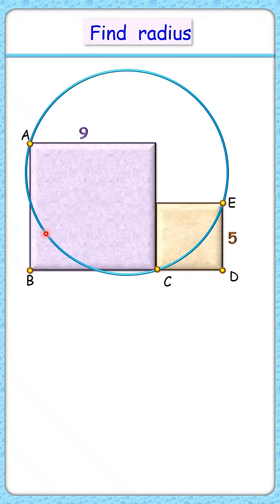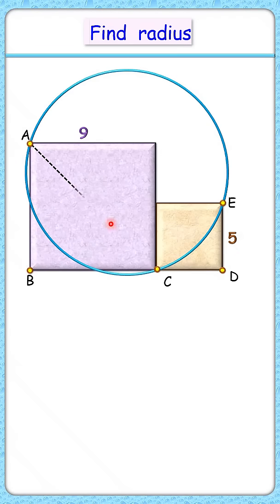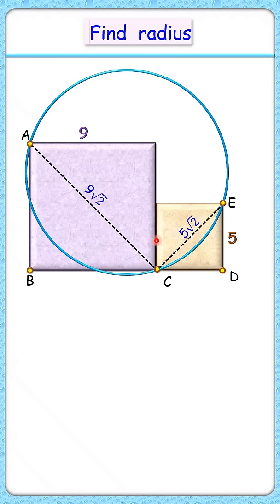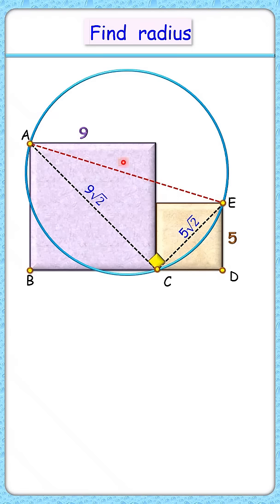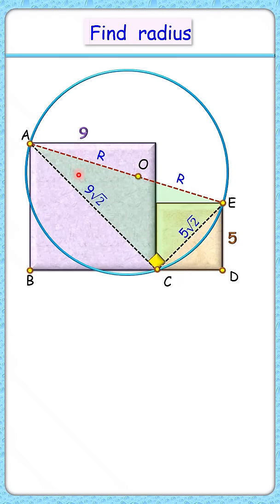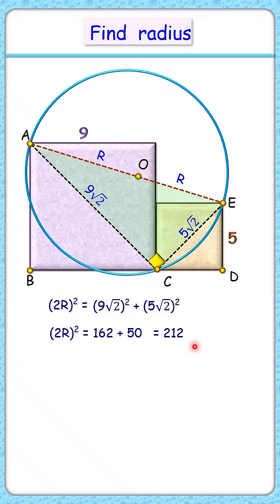Great Qs .................... maths geometry circle olympiad cds sat iit cbse ssc cgl #204